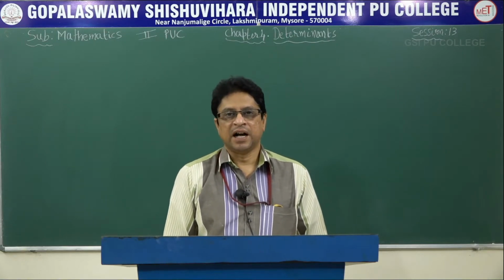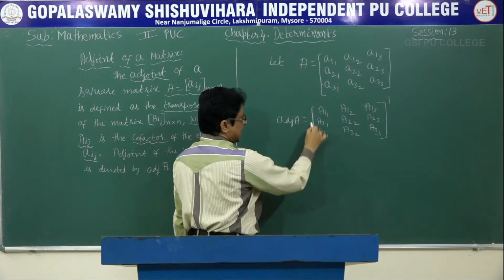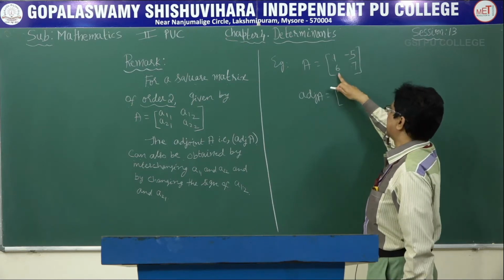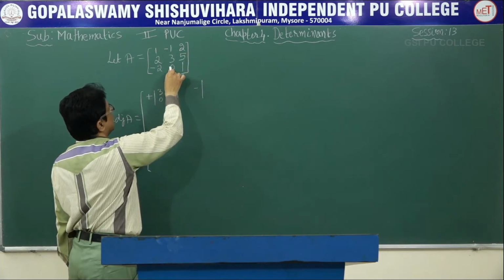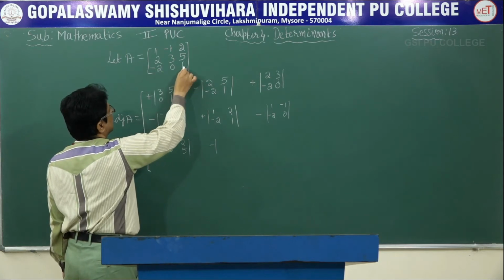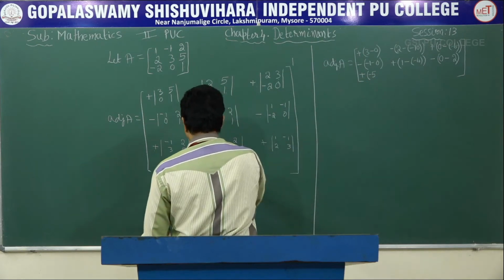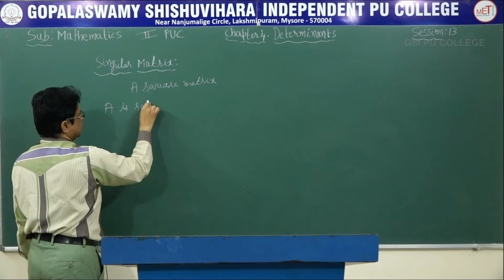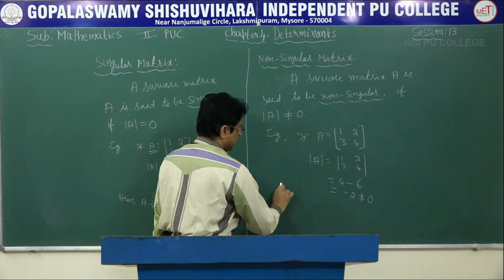MATHEMATICS | II PUC | CH 04 | DETERMINANTS - ADJOINT MATRIX, SINGULAR & NON SINGULAR MATRIX | S13